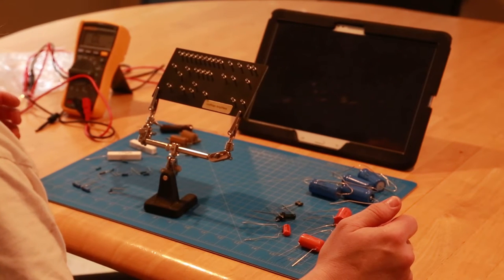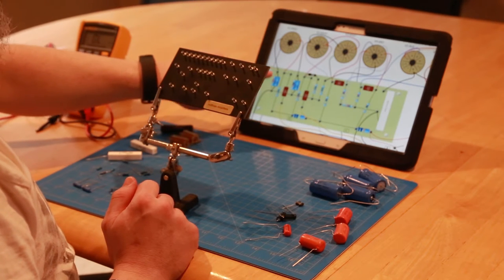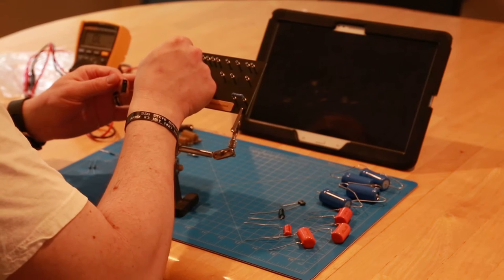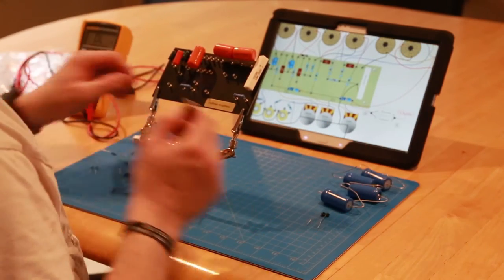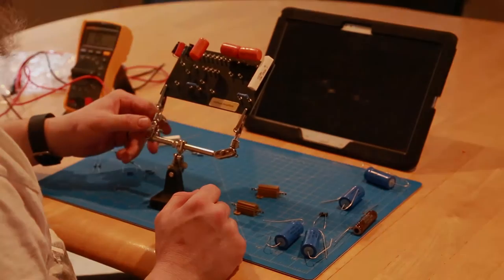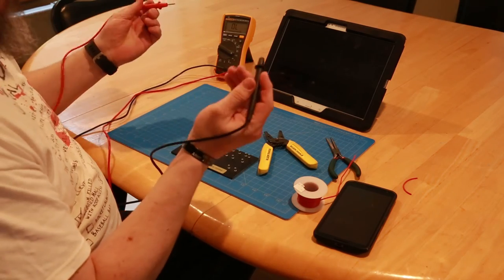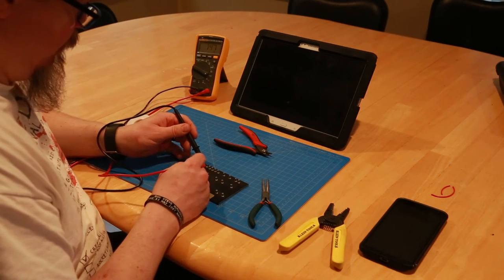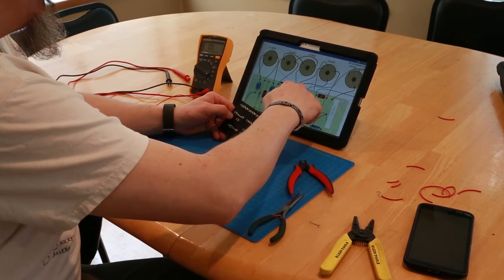Gibson EH 185 Video 3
Video 3 where I cover the basic board layout, and how I set it up, and how to wire buss wire to connect power rail, ground rail, and bridged sections of the board.